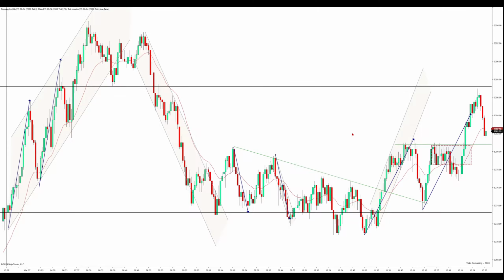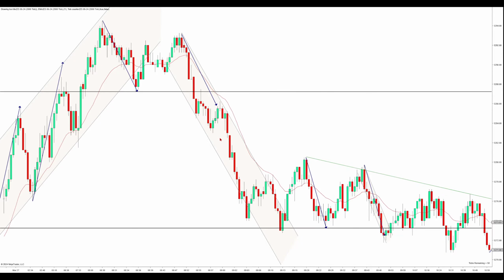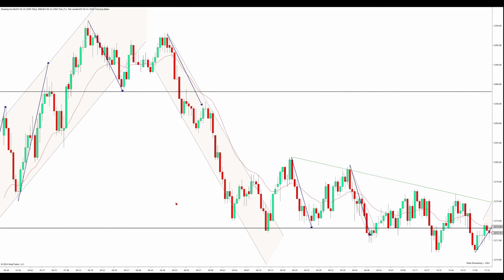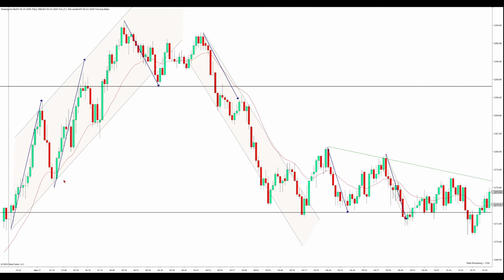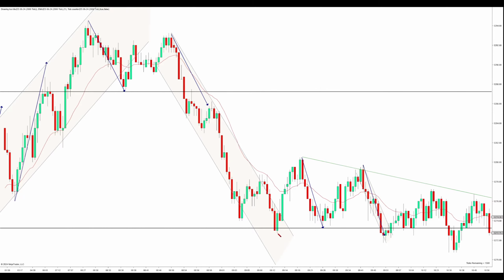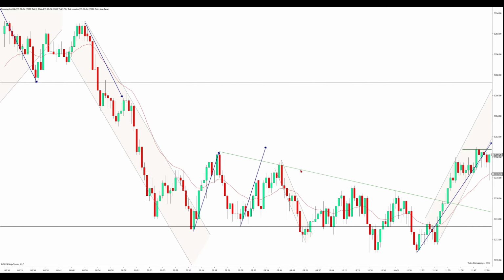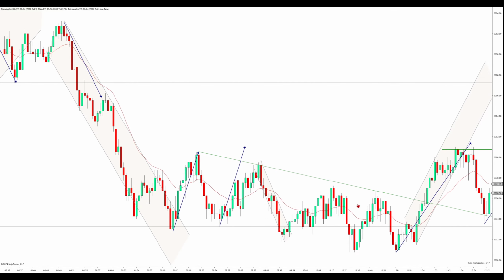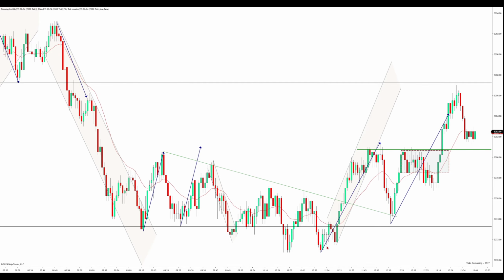S&P Futures Price Action Day Trading March, 27 | How I Trade the E-Mini Futures